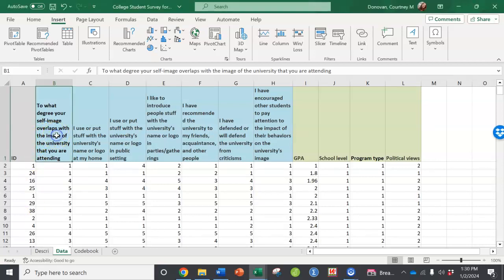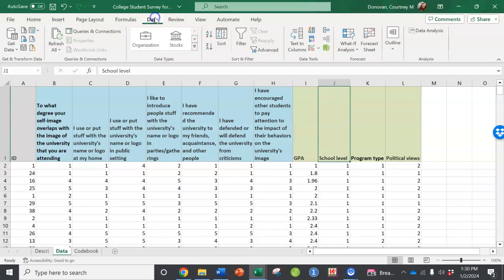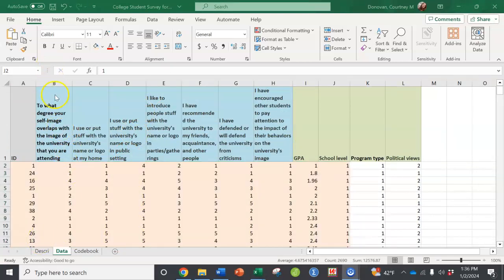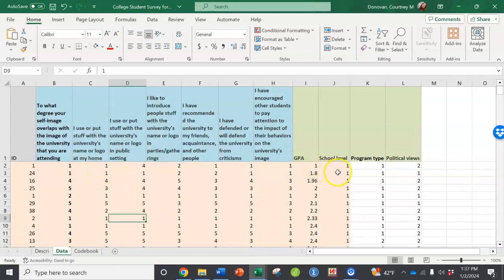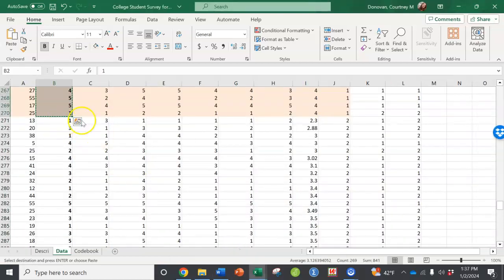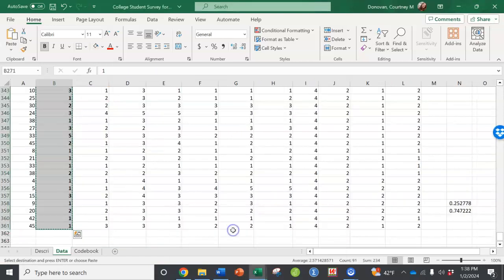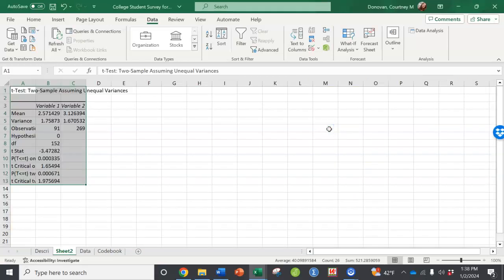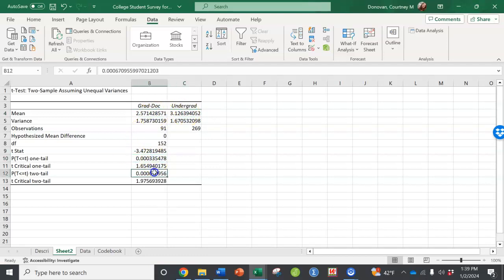5080 Independent sample t test Example 3